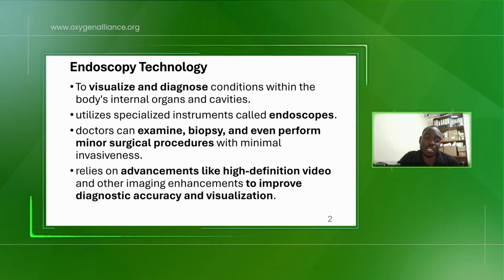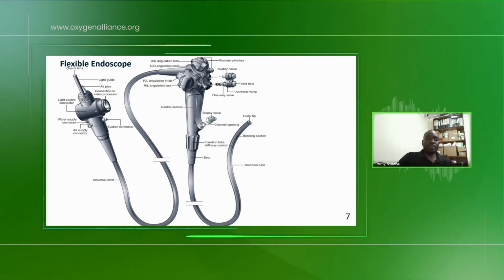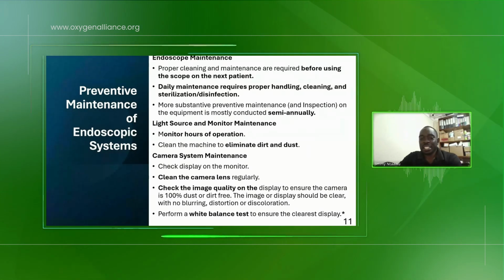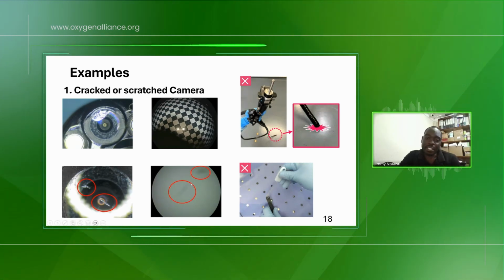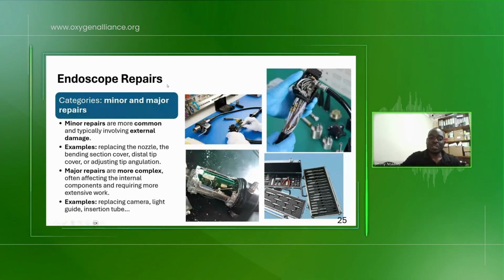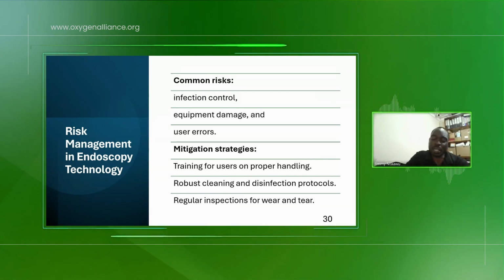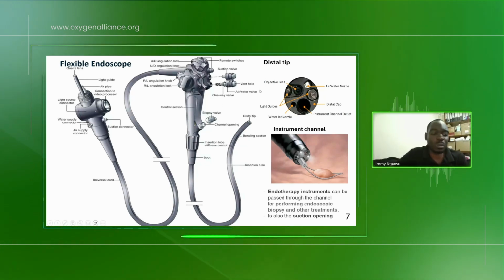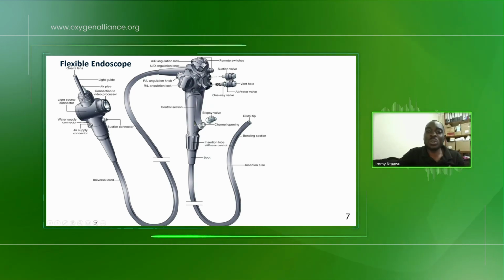Webinar: Management and Technical Repairs of Endoscopy Technologies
Endoscopy systems are vital for diagnosis and treatment, yet their complexity makes them vulnerable to damage and premature failure, leading to costly repairs and, more critically, downtime in patient care.
Fluid invasion, nozzle blockages, and image degradation are not just technical faults; they are barriers to timely and accurate diagnosis. Understanding the root causes of these issues is the first step toward preventing them.

This webinar is a deep dive into the everyday challenges of endoscopy maintenance, giving you the skills to move beyond reactive repairs and build a proactive culture of equipment stewardship.

✳️Crucial Reprocessing Protocols: A step-by-step guide to pre-cleaning, leak testing, and disinfection to prevent the fluid invasion that leads to catastrophic electronic damage.
✳️Effective Preventive Maintenance: Best practices for daily, monthly, and semi-annual maintenance checks on light sources, camera systems, and peripherals.
✳️Troubleshooting Common Failures: Learn to rapidly diagnose and address frequent issues, including air/water supply problems, suction failures, and image quality degradation.
✳️Strategic Procurement and Lifecycle Planning: Key considerations for needs assessment, vendor selection, and planning for end-of-life decommissioning to maximize return on investment.

Presented by
Ntaawu Jimmy
Biomedical Engineering
Medequip Uganda Limited